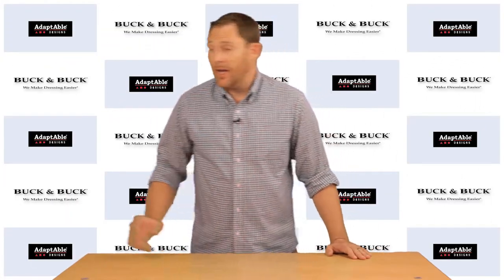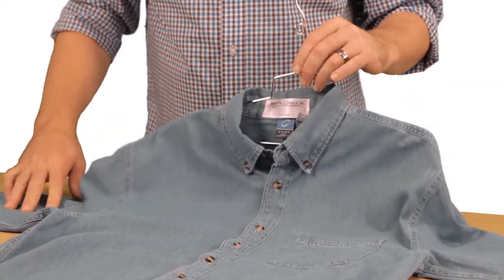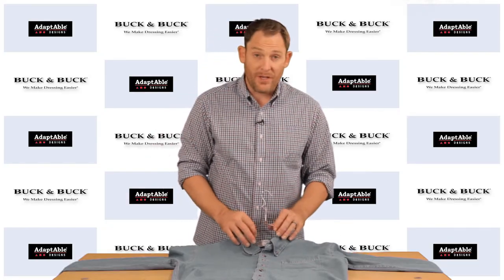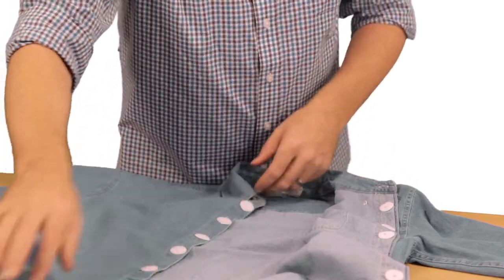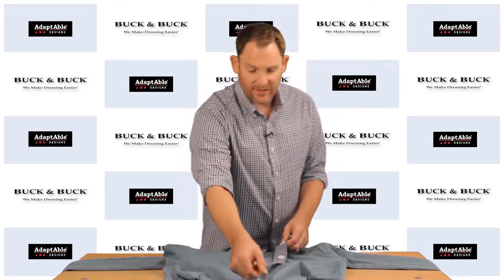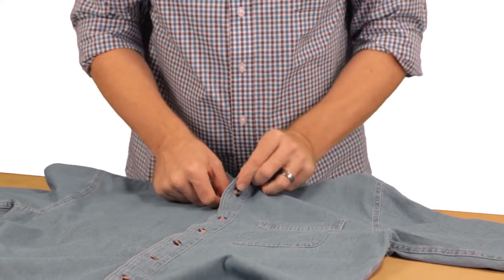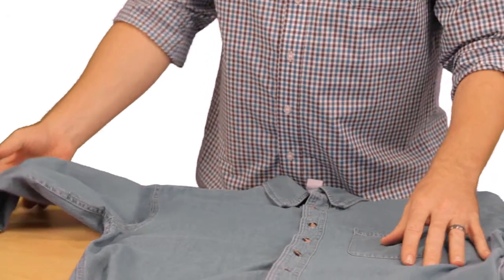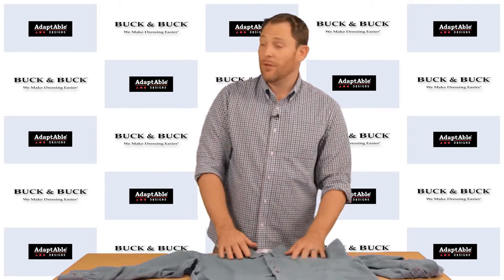ADAPTIVE CLOTHING - HOW TO MAKE DRESSING EASIER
VELCRO® brand fasteners make "buttoning" your own shirt possible again. Perfect for the man with limited strength or dexterity in his hands, as it allows him to maintain his independence. 100% cotton denim with long sleeves.